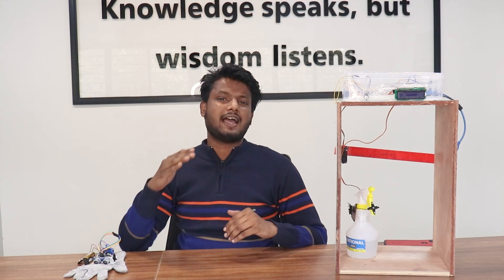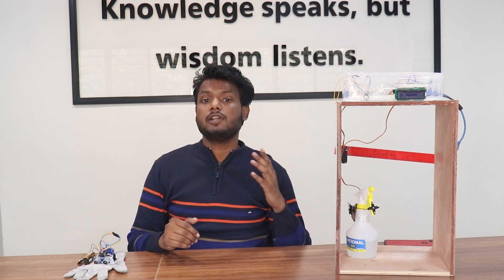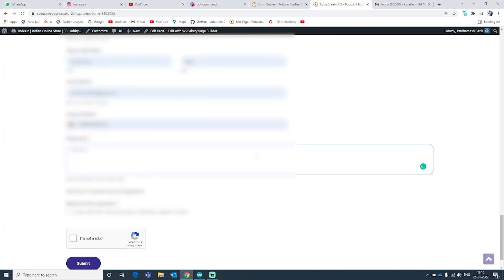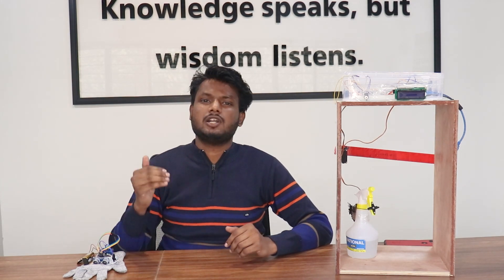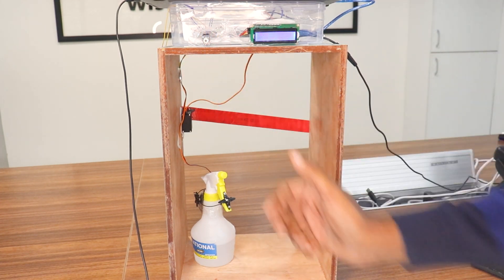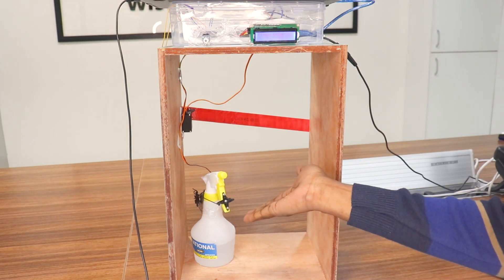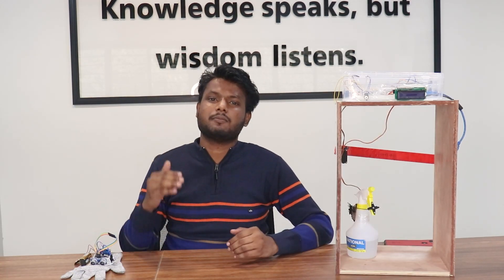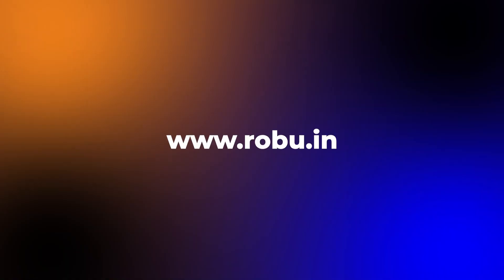Robu Creato 2.0 Competition | Robu.in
Hello guys, After the major success of Robu Creato 1.0. Robu. in is very happy to announce that we are going to launch a project-making competition again for all of you-The Robu Creato 2.0 So, if you are an enthusiast, engineer, or a student who likes building projects. Make sure to enter this competition when it is live. Stay safe.